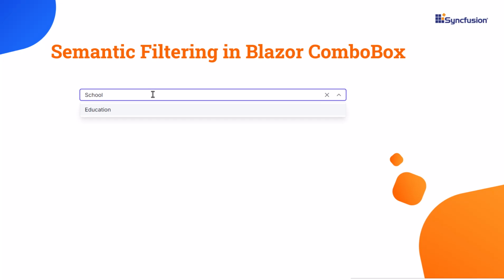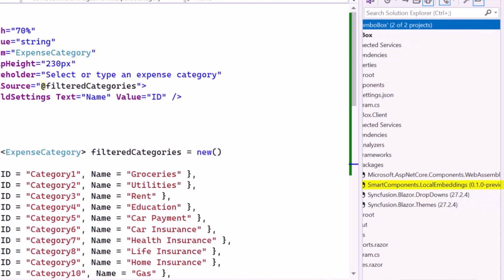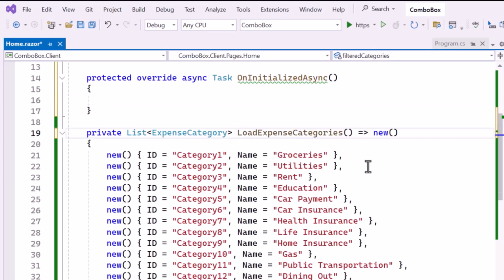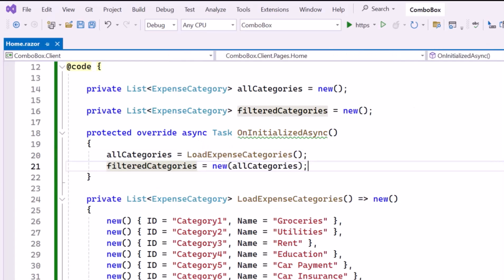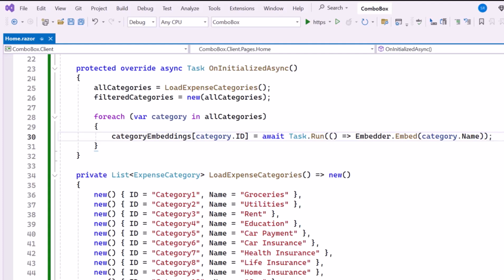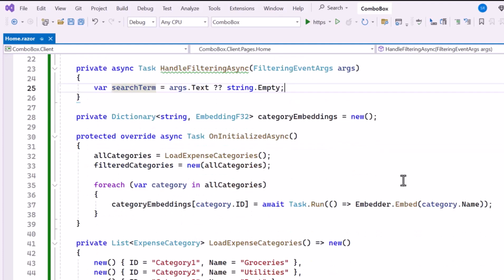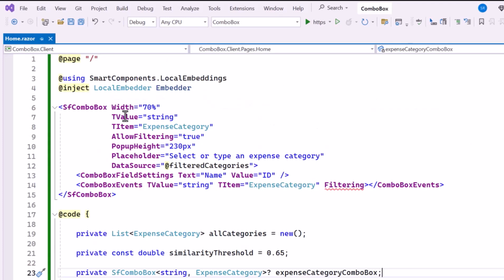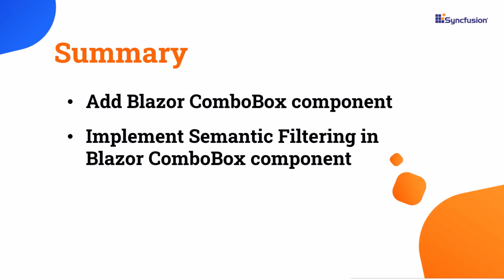Perform Semantic Filtering in Blazor ComboBox Component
Learn how to perform semantic filtering in Syncfusion Blazor ComboBox component.

The Blazor ComboBox component is a dropdown list with an editable option that also allows users to choose an option from a predefined pop-up list. It can be used as an alternative to the HTML select tag and has several out-of-the-box features such as data binding, filtering, grouping, cascading, templates, UI customization, pop-up list and customization.

This editable combobox in Blazor allows the entry of a custom value when the option the user searched for is not available in the pop-up list. You can also set a value for the combobox or get the selected value from the combobox at any time through the interactive APIs. Group the pop-up list items with a corresponding category that makes it easy for users to pick an item quickly from the dropdown and also improves the visual experience for users.
The autofill option allows users to easily search through options in the combo box. When a user is typing a query string to search, the available matching options will be filled automatically.

Provides an option to create multiple cascading comboboxes in Blazor, which helps users populate data for a child combobox based on the current selected value of the parent combobox.

BOOKMARK DETAILS
[00:00] Blazor ComboBox - Introduction
[00:26] Add Blazor ComboBox component
[01:07] Perform Semantic Filtering